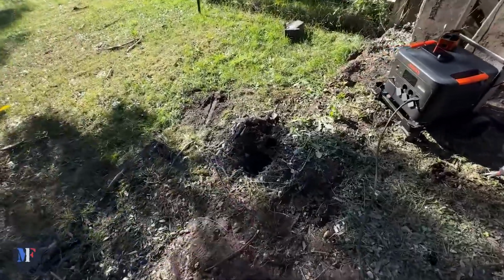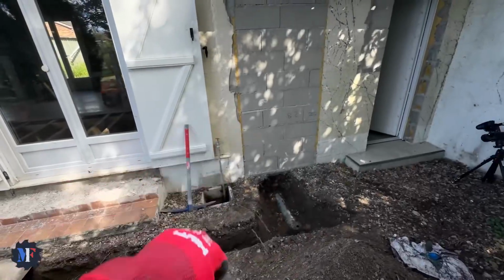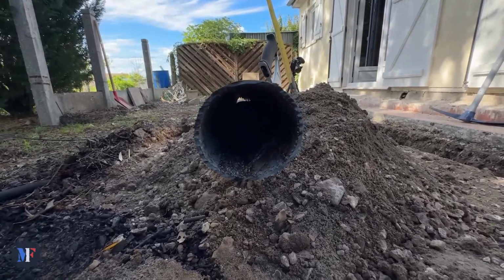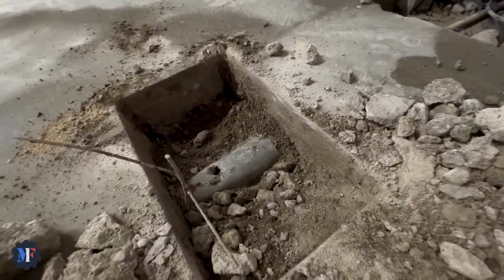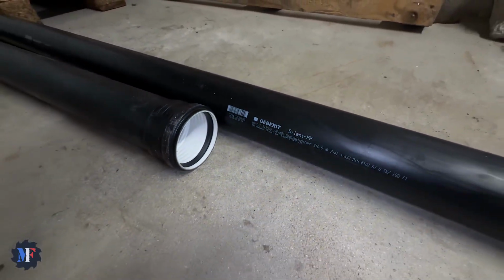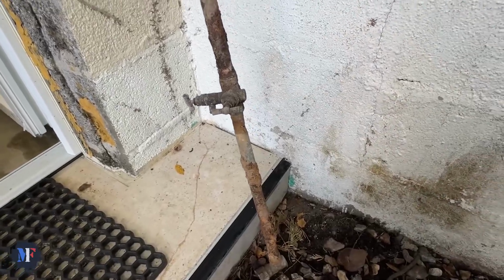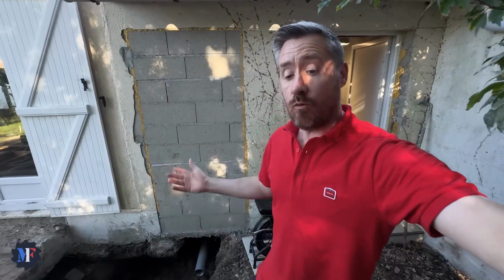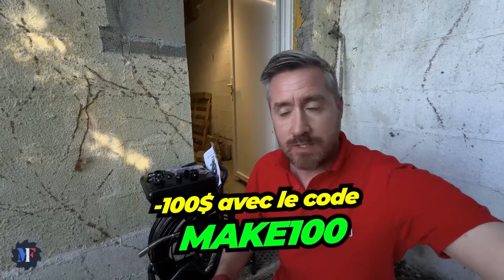Renovating a Trash House: It’s Even Worse Than I Thought! (EP4)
Ready for more wild discoveries in this rotten-house renovation saga? Watch as we dig into mystery pipes, uncover odd DIY fixes, and battle epic clogs—all while prepping for a stunning bamboo terrace! You'll laugh, learn, and maybe cringe a little.

👉 This channel was created in collaboration with @makeinfrance and localized to your language

00:00:00 - Renovation Project Introduction
00:03:08 - Concrete Fence and Yard Work
00:04:57 - Drainage Challenges and Discoveries
00:09:37 - House Drains Investigation and Plumbing
00:15:56 - Workshop Visit and Vehicle Maintenance
00:19:44 - Repair Tools and Drain Cleaning
00:30:25 - Water Supply Solutions and Pipe Routing
00:45:26 - Inspection, Lessons Learned, and Conclusion